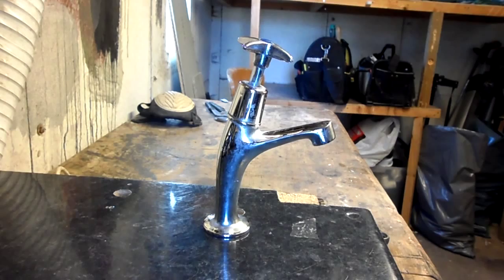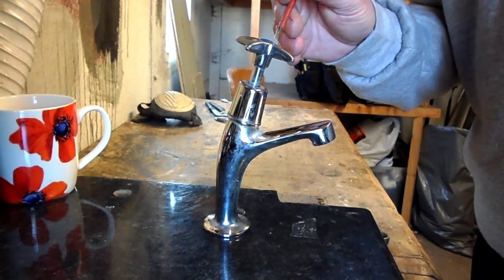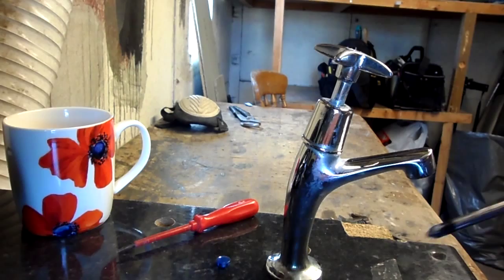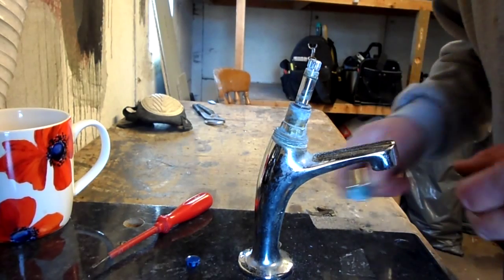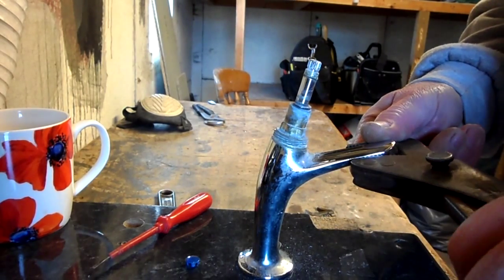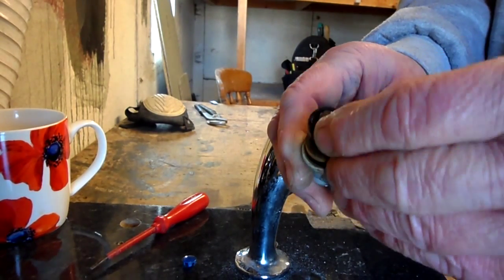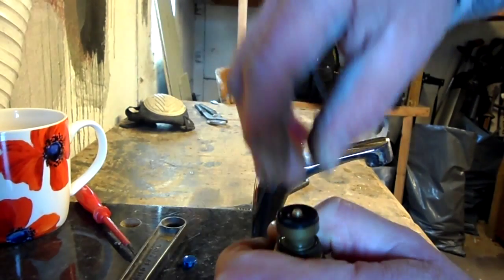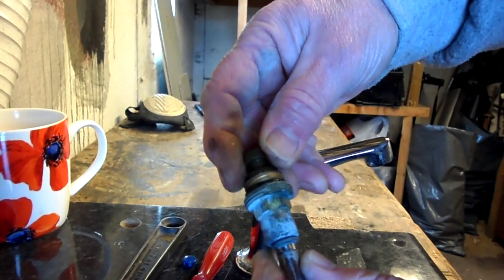how to service a tap